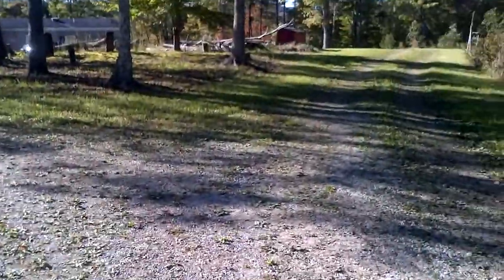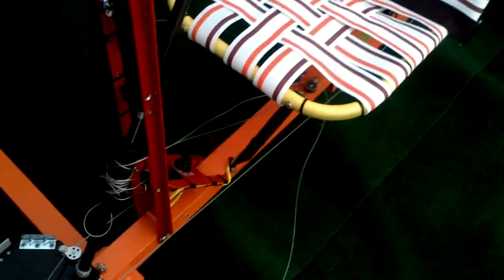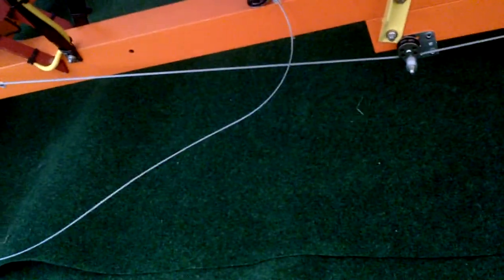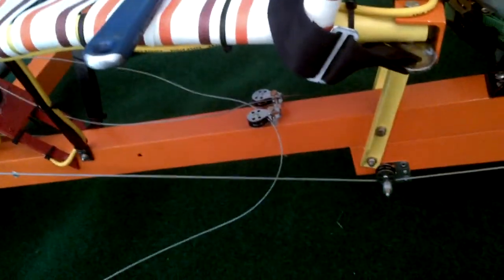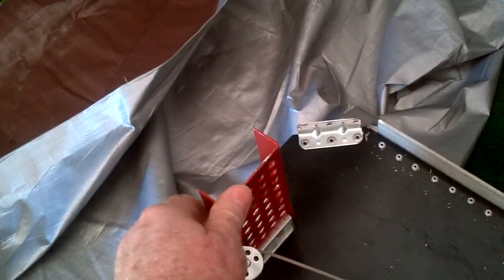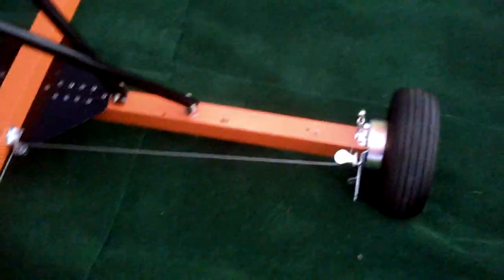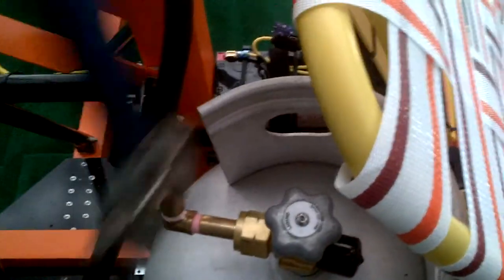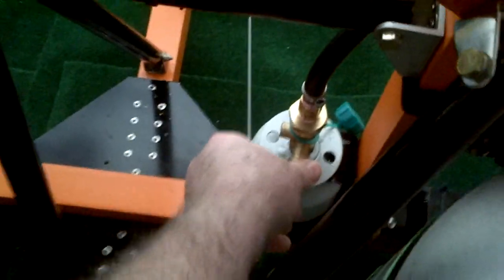Pulse Jet powered Go Kart Part 41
Part 41 in the continuing saga